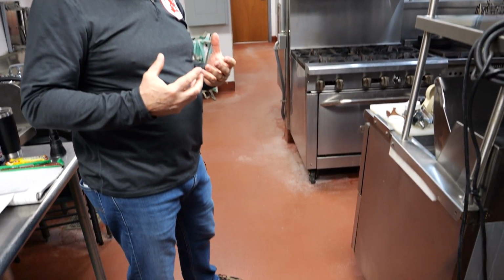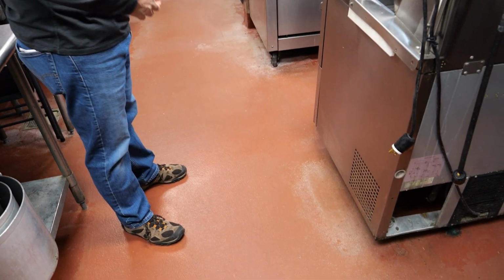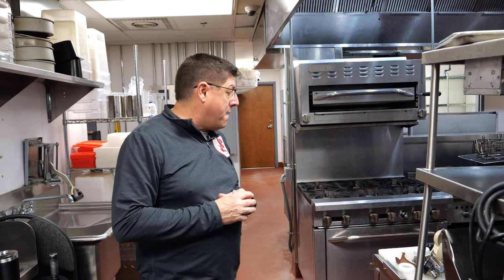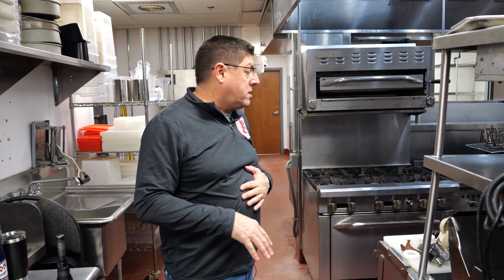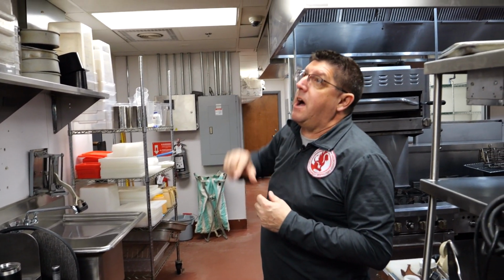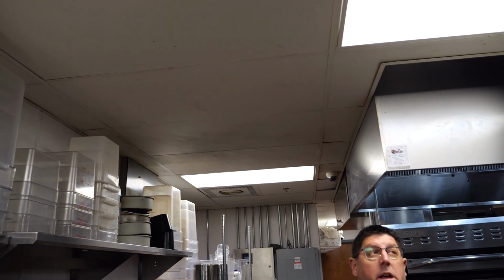Commercial Kitchen Inspection: Ceiling, Walls, and Floor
Commercial property inspectors should assess the floor, ceiling, and wall finishes in a kitchen space. The finishes are part of fire safety. Think of the ceiling, walls, and floors as the last non-flammable element in the fire envelope. Additionally, ceilings and walls should have a non-porous, smooth, washable surface Materials and finishes deemed acceptable may vary based on the space (i.e., cooking area [susceptible to high heat] vs. food prep area vs. food storage area). Additionally, acceptable finishes are set by the FDA and typically by the local health department/AHJ.

Additional training and certifications are provided by CCPIA. Take the self-paced Inspecting Commercial Kitchens Online Course for Commercial Property Inspectors